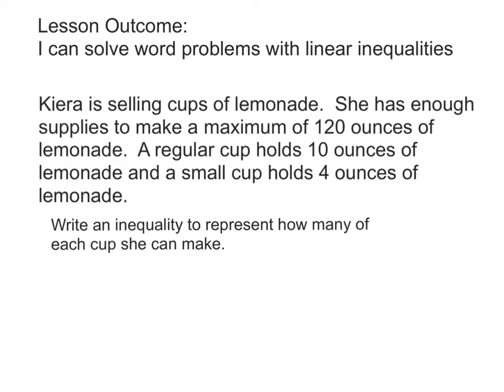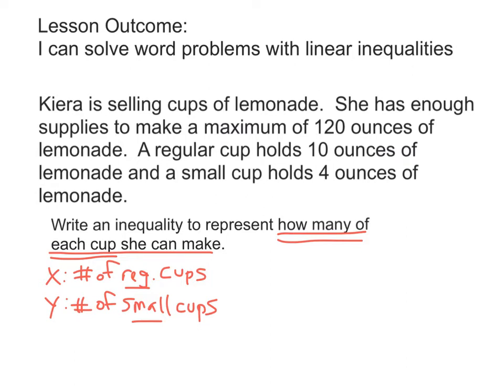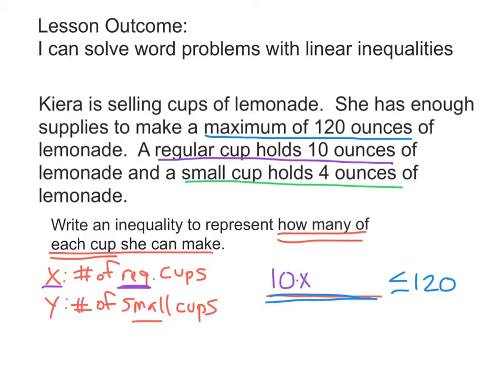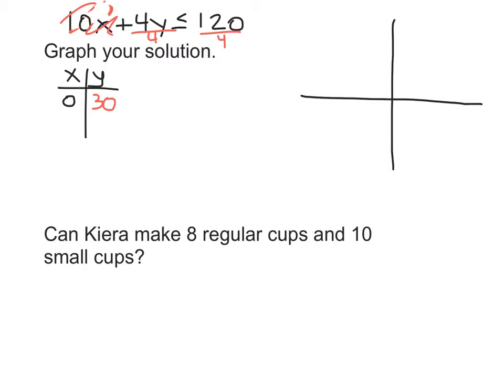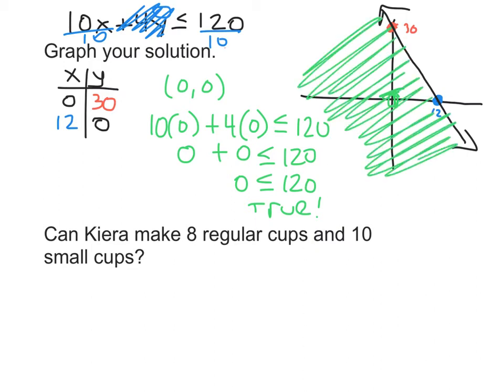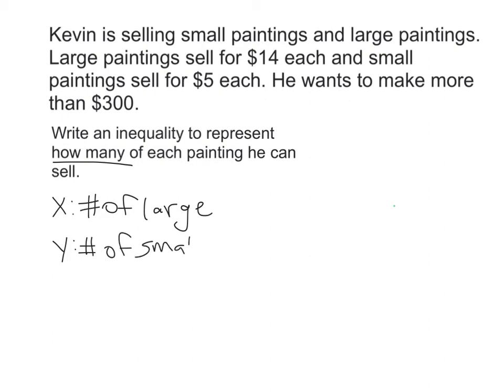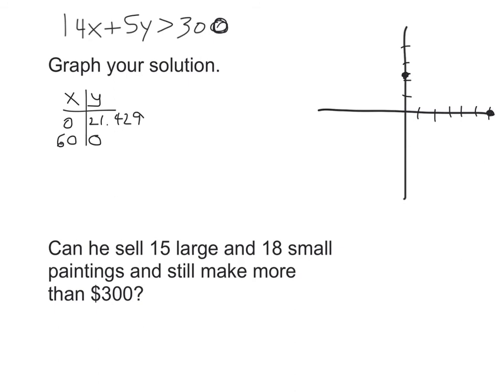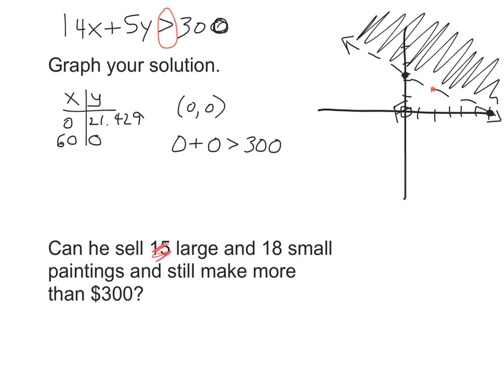Solve Word Problems with Inequalities